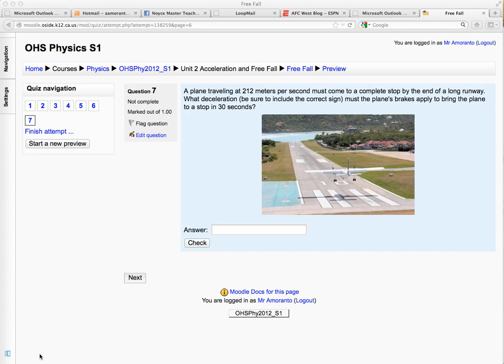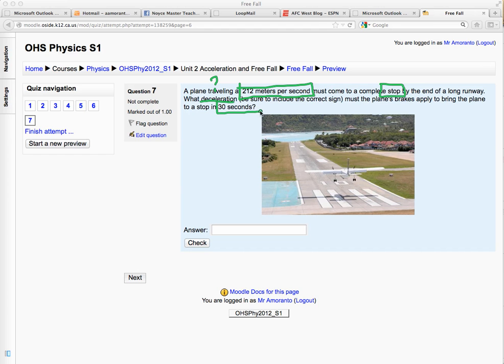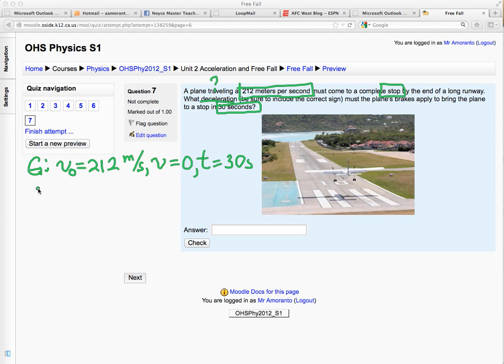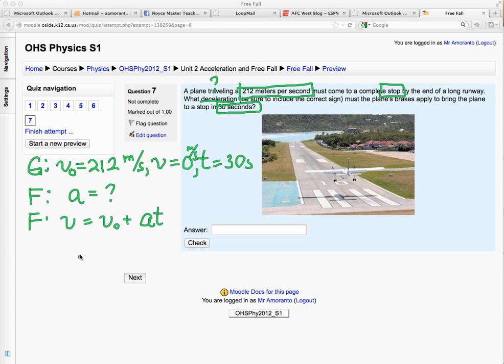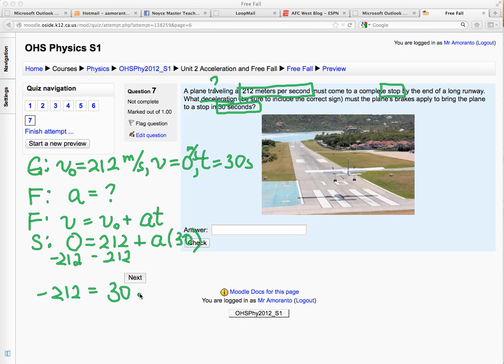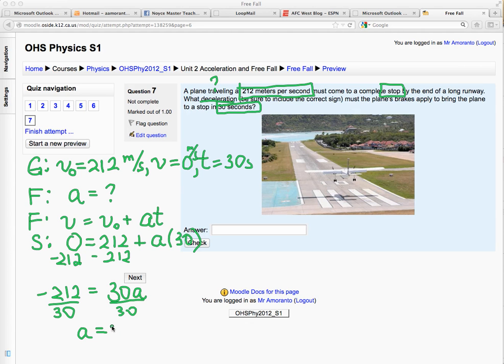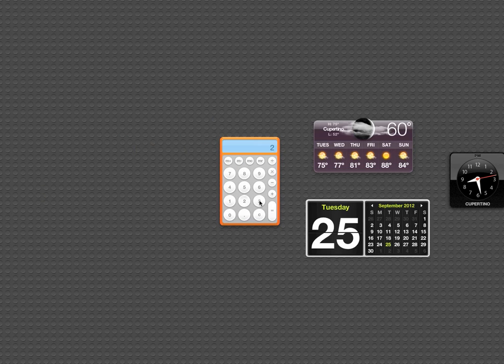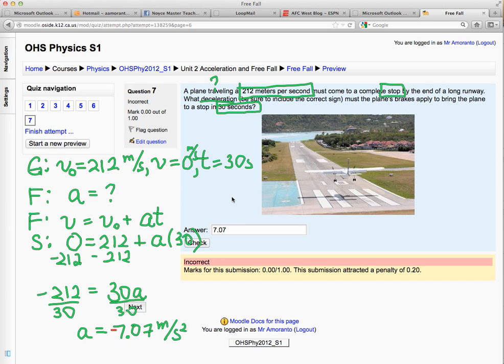Plane Decelerating Problem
Problem goes over how to solve the problem of a plane decelerating using the velocity time equation.